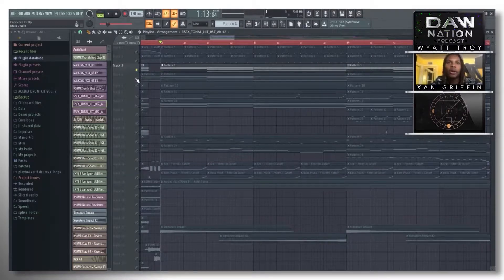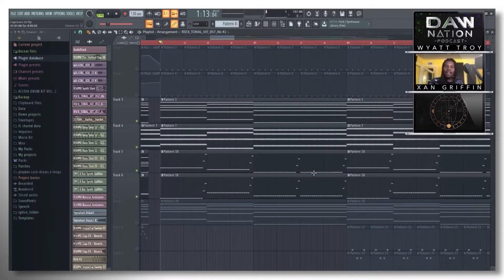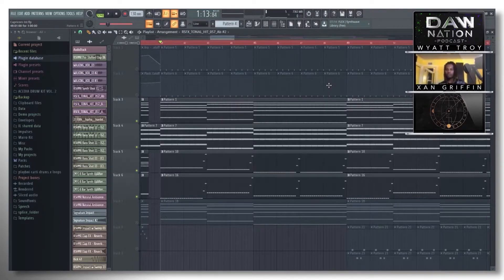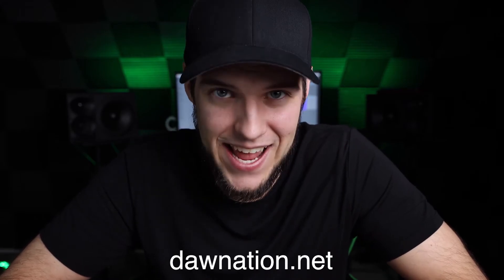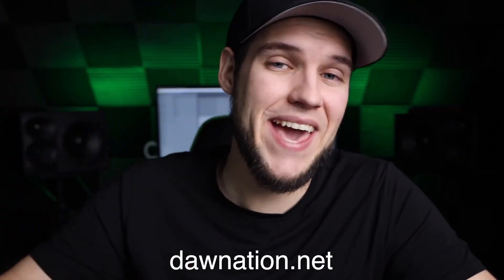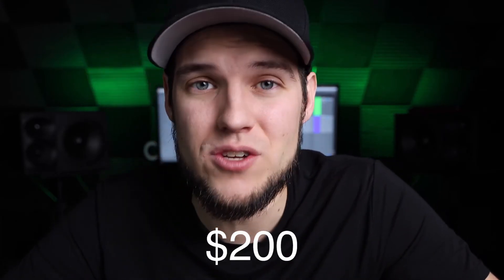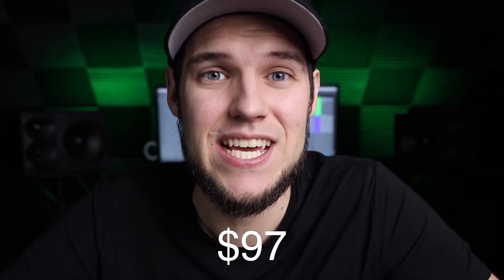Quick Tip: Layering Drops With Counter Rhythms | Xan Griffin In The DAW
Layering your drops with counter melodies and rhythms with Xan Griffin

If you have anyone you would like to see on the show, or if you have any feedback in general, you can contact Wyatt at